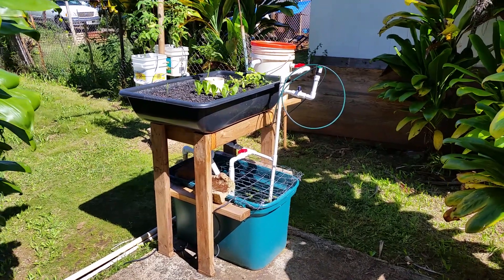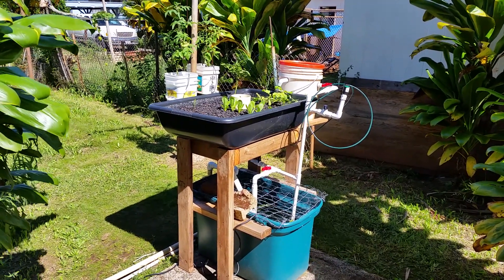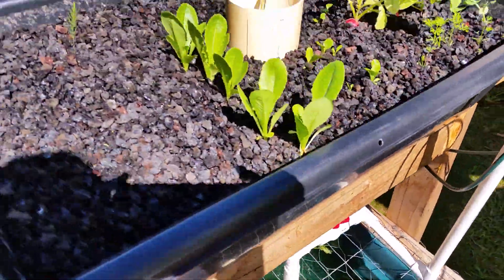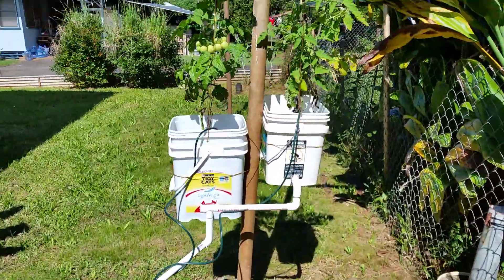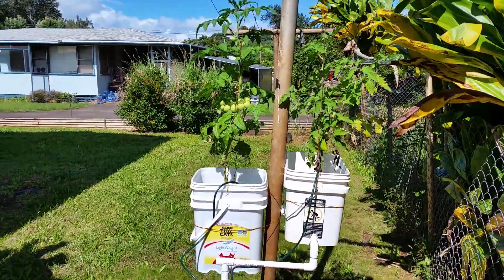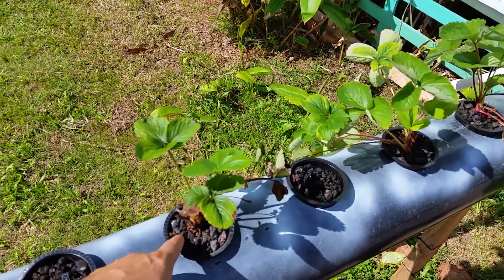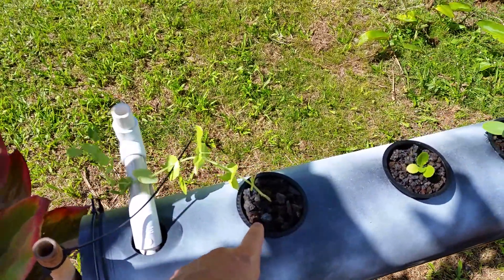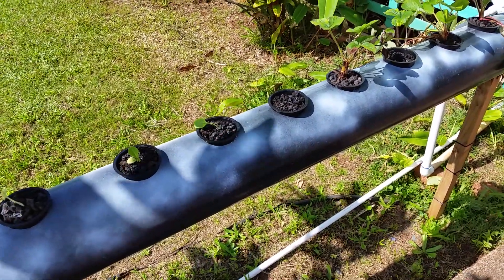Small backyard aquaponics system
This small back yard system has been up 6-7 weeks just started so I am sure I am doing several things wrong, but mostly having fun.
failry small scale aquaponics system; 37 gallon sump, 570 GHP pump. 8 ft x6in tube. most of the pluming is 1/2inch  but the return from the tube is 1 inch gravity fed. the buckets are fed on a drip system 5gph per bucket.  the net pots are 3inch. the grow bed is an unknown size but holds three bags of black cinders. traditional bell siphon.